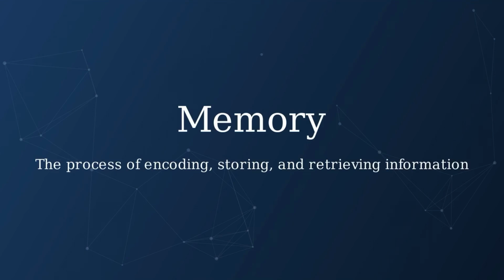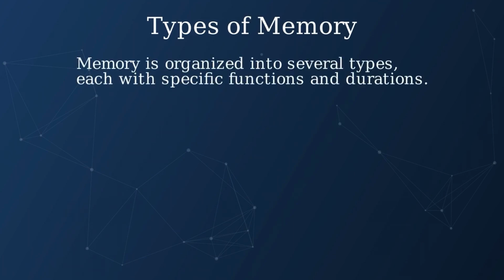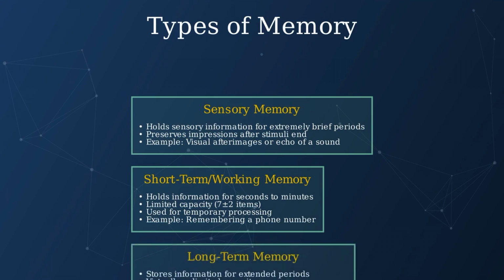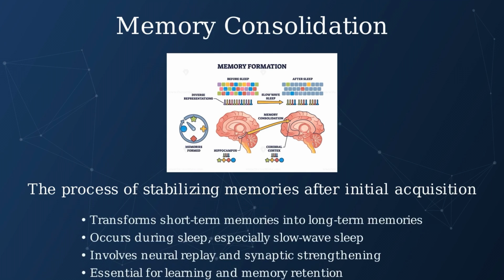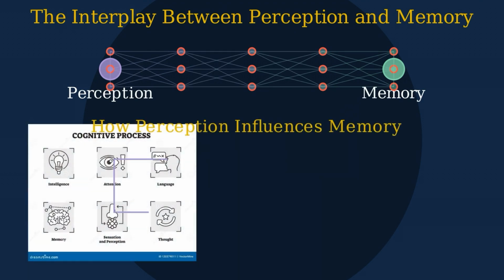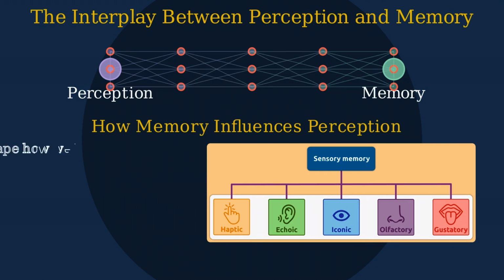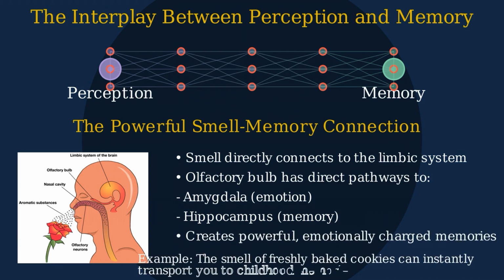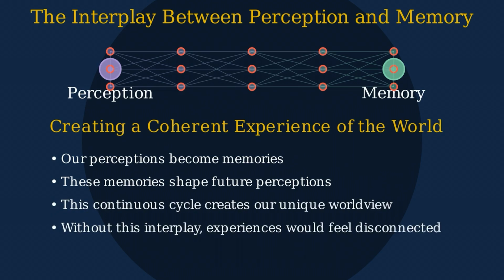Perception and memory